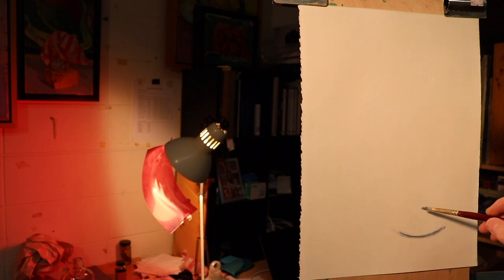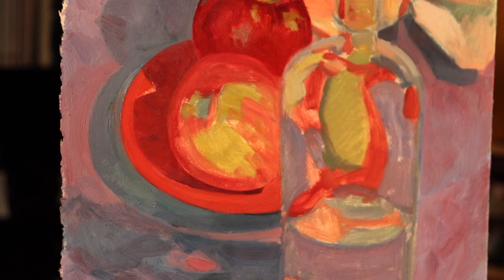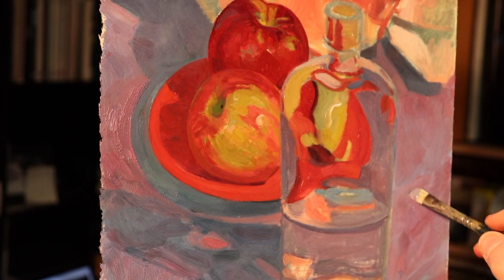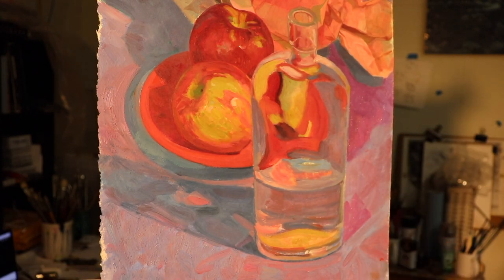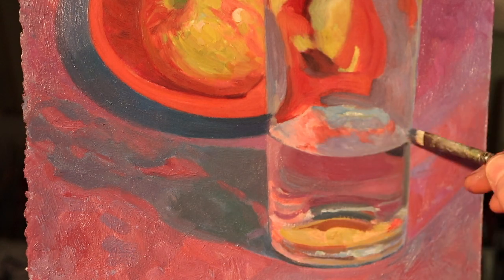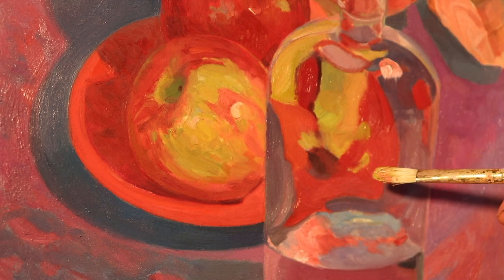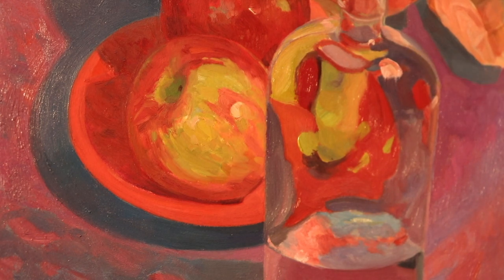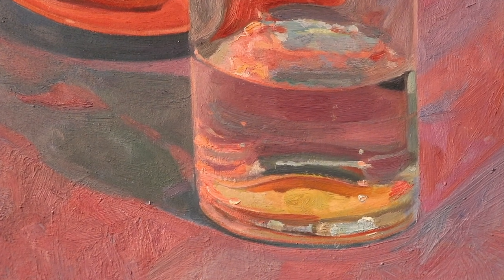Colored Film: a Still Life Demonstration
A still life demo where we're using a red light source, causing all sorts of havoc in how we expect color to behave. What we get out of such an exercise, however, is an experience where we can more easily see how light actually behaves. When we go back to painting under normal circumstances, predicting and understanding light is much easier.